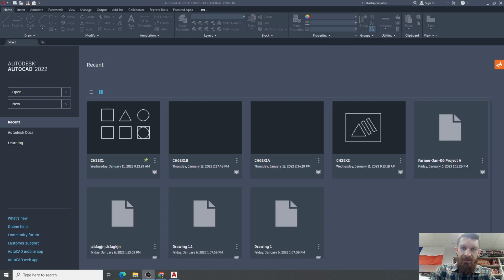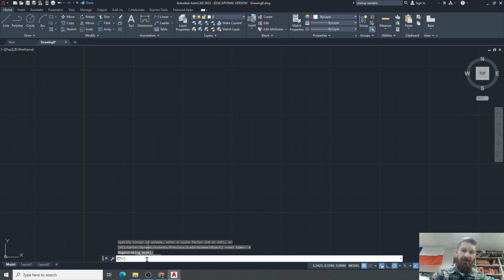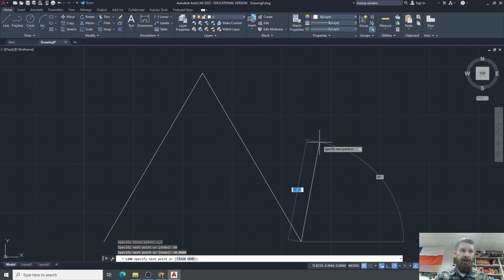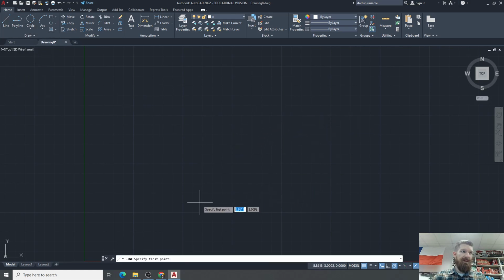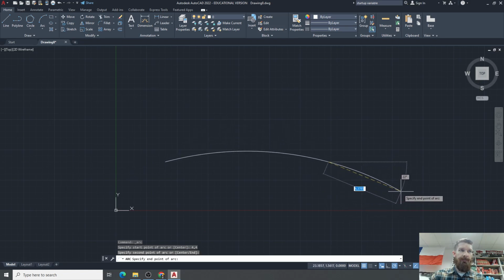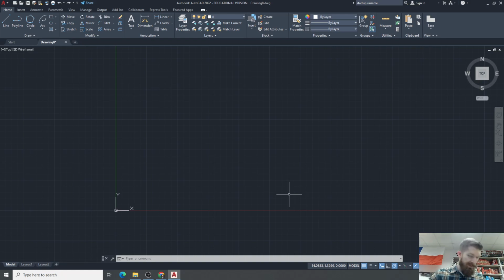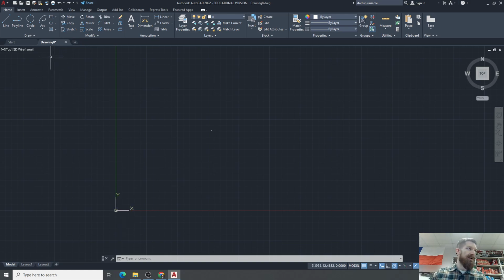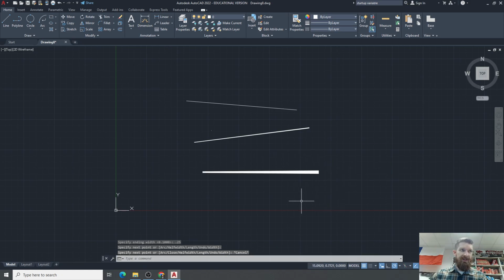AutoCAD Chapter 8 Lecture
After completing this lecture the student should be able to:
know where to locate and how to invoke the draw commands;
be able to draw lines;
be able to draw circles by each of the five options;
be able to draw arcs by each of the eleven options;
be able to create point objects and specify the point style;
be able to create plines with width and composed of line and arc segments.